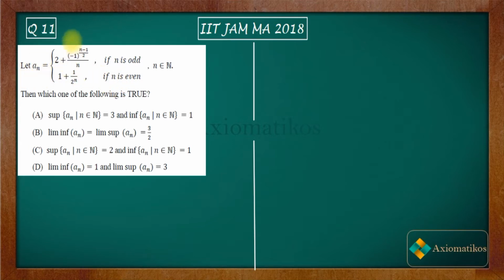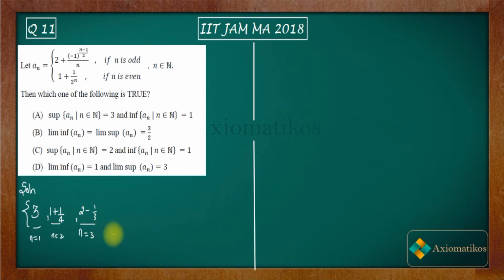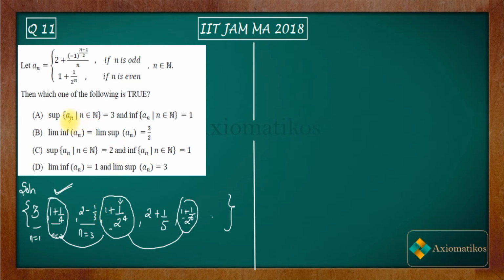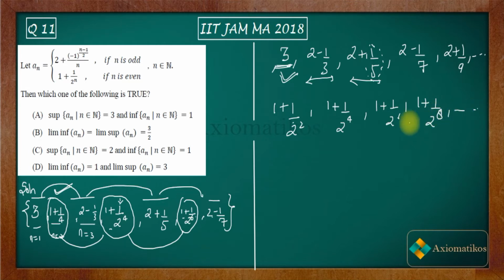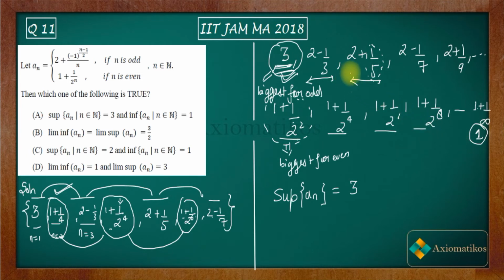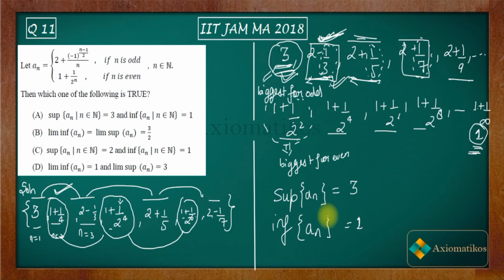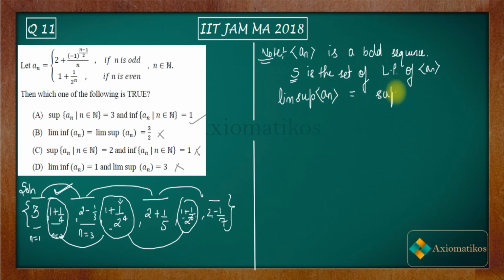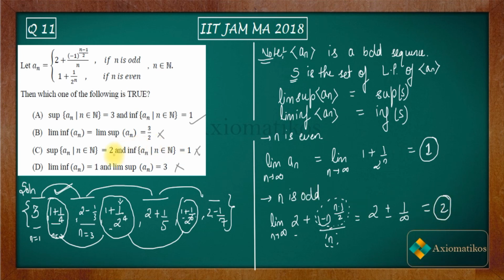IIT JAM 2018 Mathematics solutions | Question 11 | Real Analysis| Limit superior Inferior | Sequence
IIT JAM MA 2018 Solution Series
Question 11
Real Analysis

Question Paper
2021, 2020, June 2018 and 2017